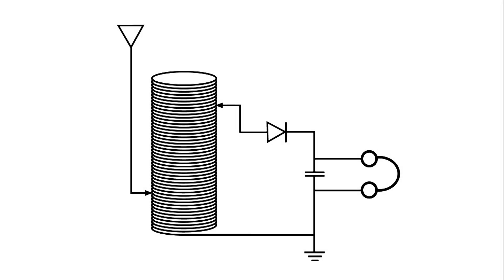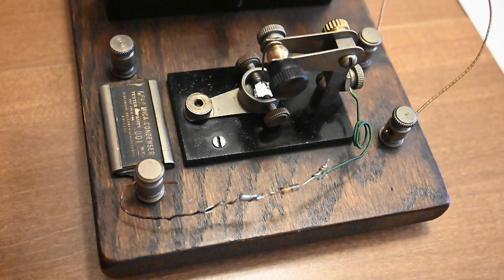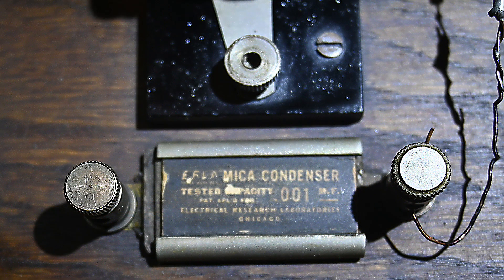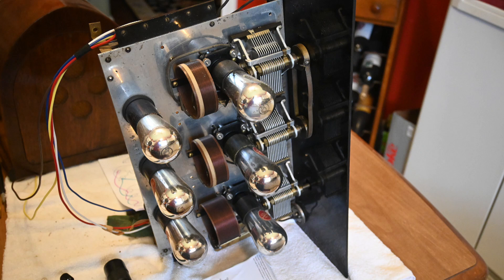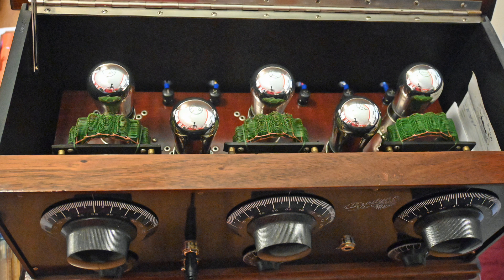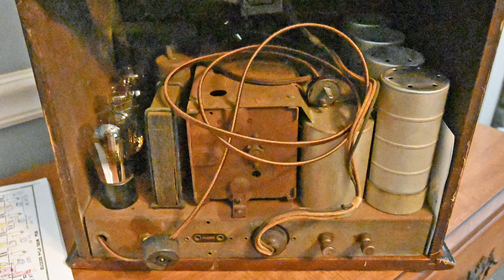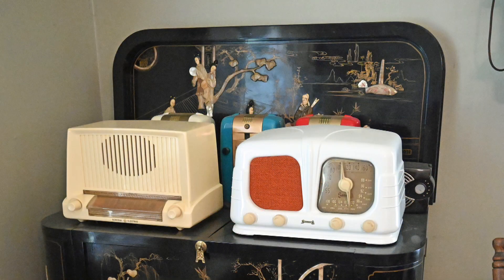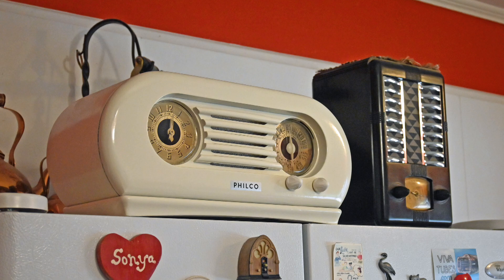Early Crystal Radio and More